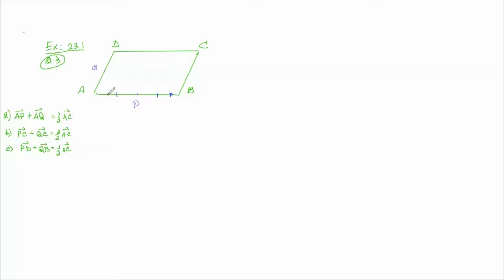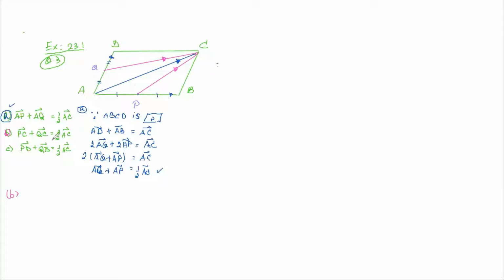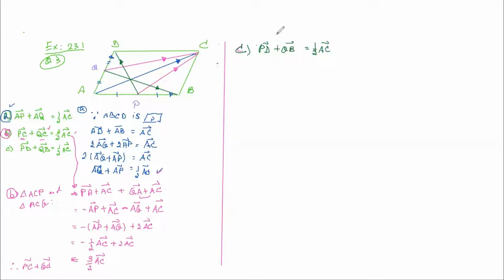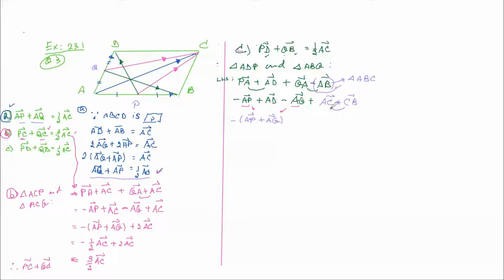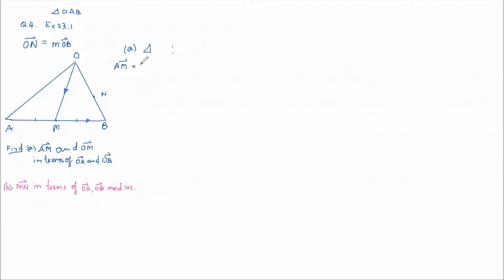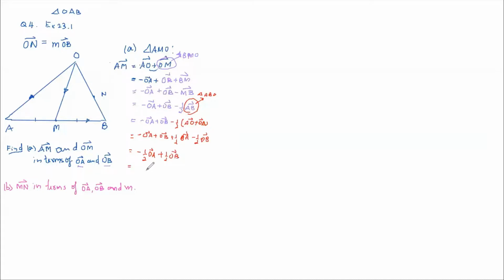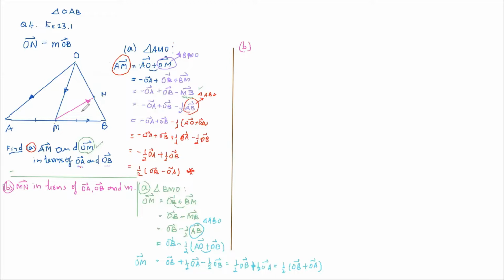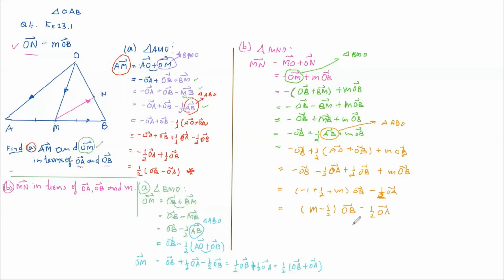Explanation for question 3 and 4 ch 23 1 Vectors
The solving for questions 3 - 4 ch.23.1 , Vectors